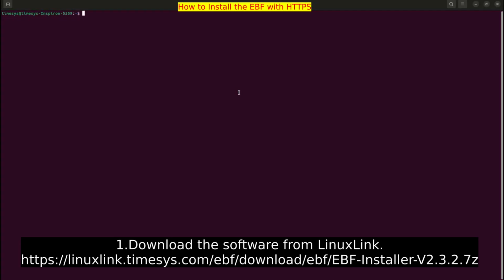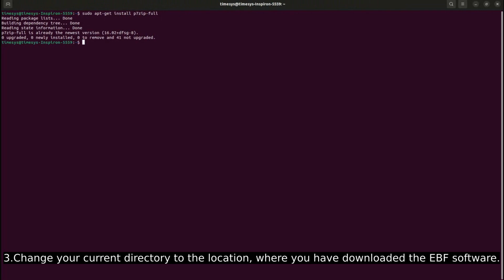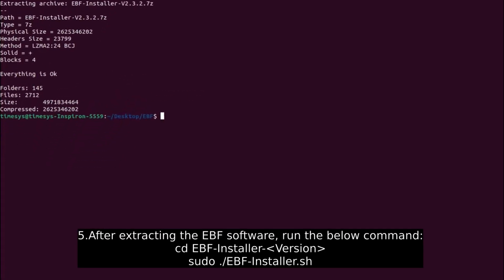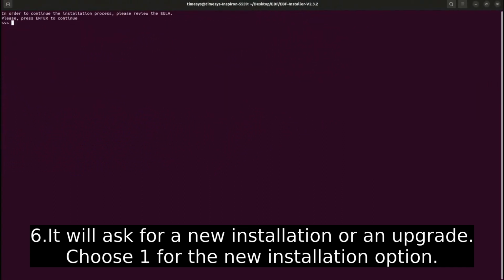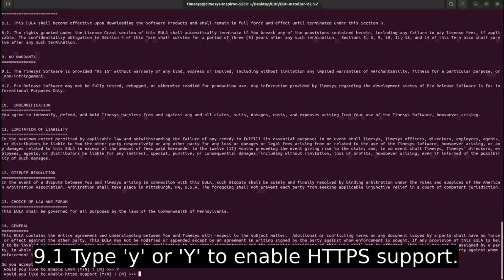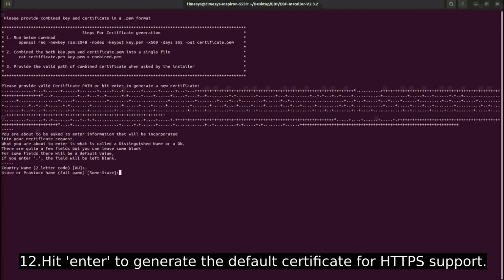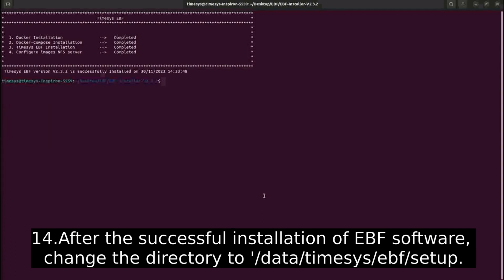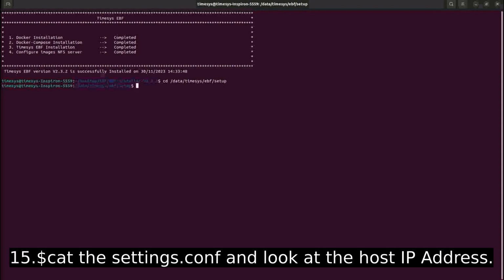P2 Timesys Embedded Board Farm EBF Admin Guide: How to Install the EBF with HTTPS